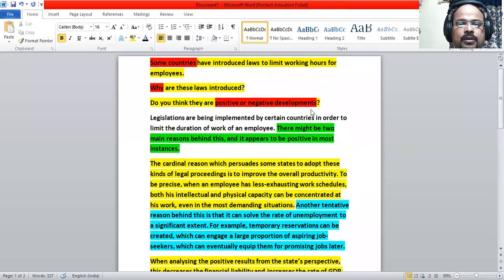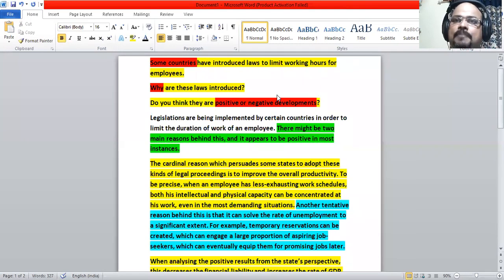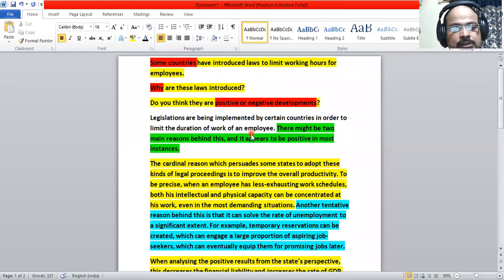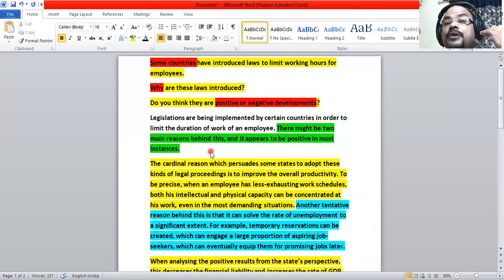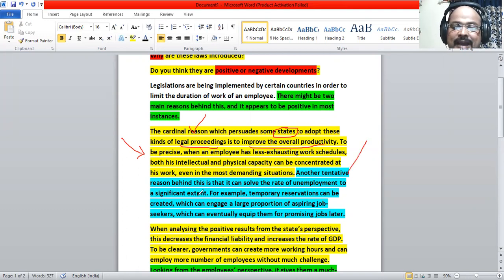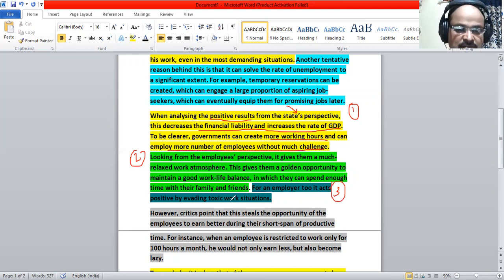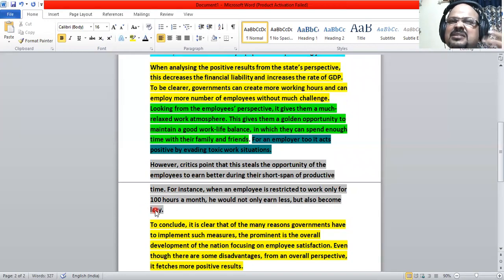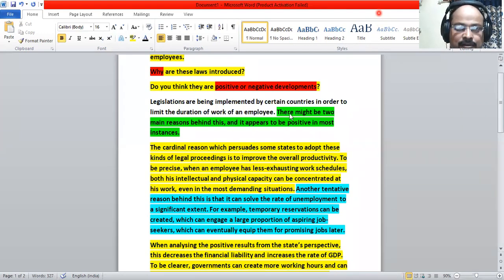IELTS/UKVI IELTS: 22 MAY, 2021 WRITING TASK 2 QUESTION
Some countries have introduced laws to limit working hours for employees. Why are these laws introduced? Do you think they are positive or negative developments? FOR FULL ANSWER SCRIPT